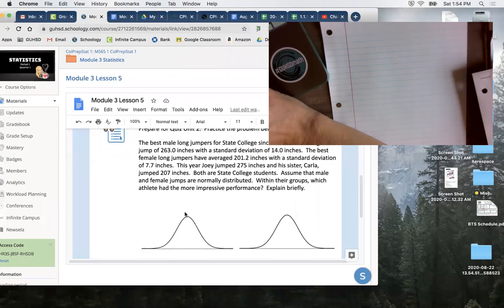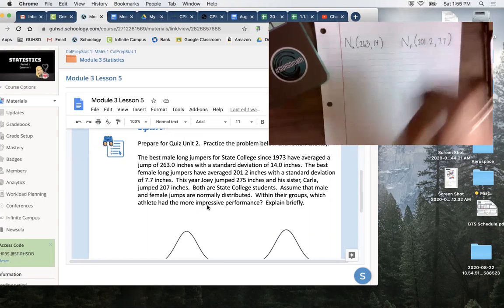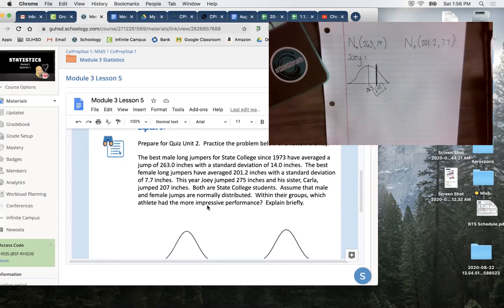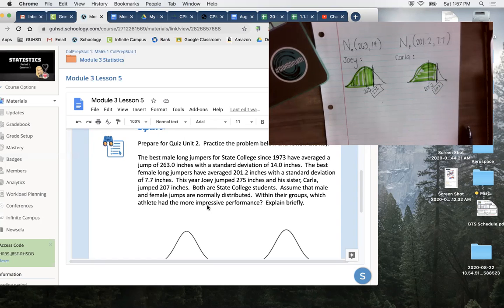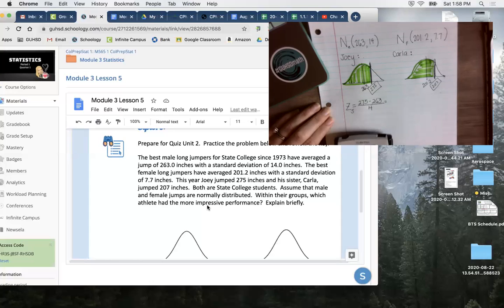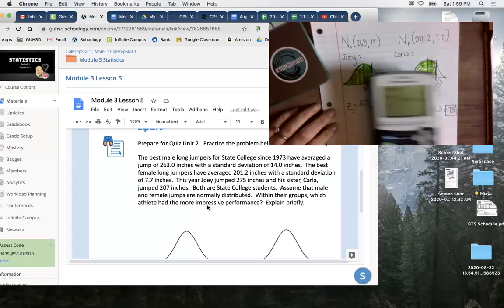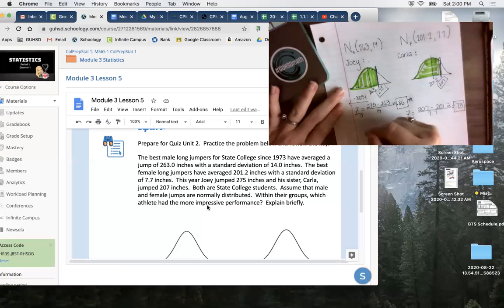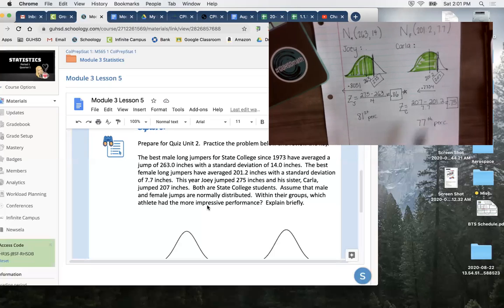Module 3 Lesson 5 Statistics Example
Module 3 Lesson 5 Z-score Example